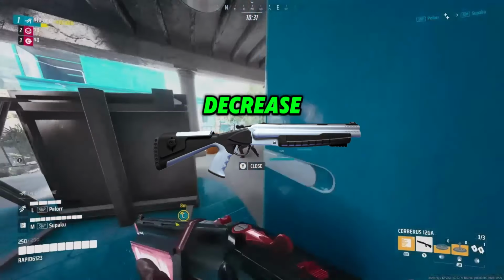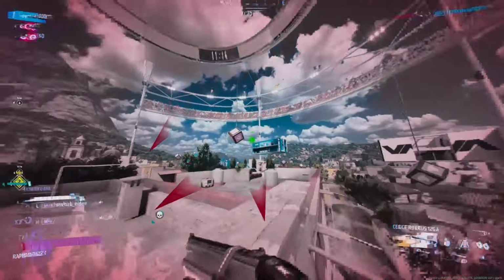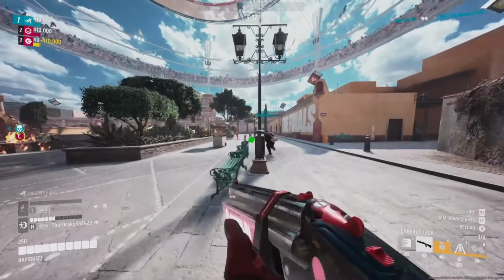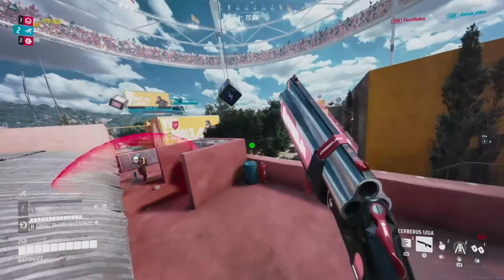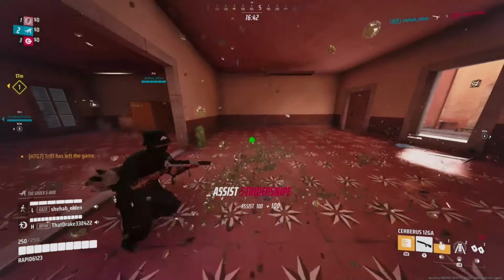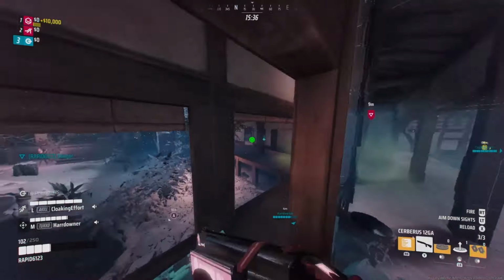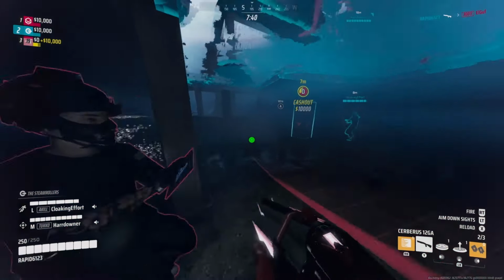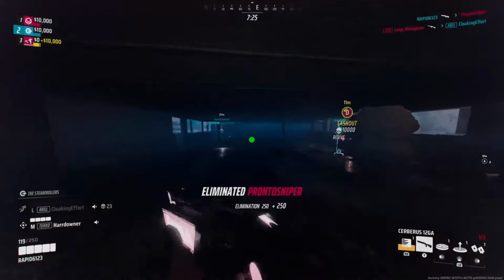THIS GUN DOESNT SUCK ANYMORE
Today were looking at the recent buff of the Cerberus 12GA
and working out how to use it. its nice to see this gun doesn't suck anymore and its very usable now in the finals.

You Stream? Also Helps Me Out :)